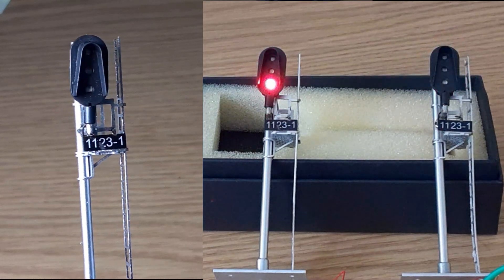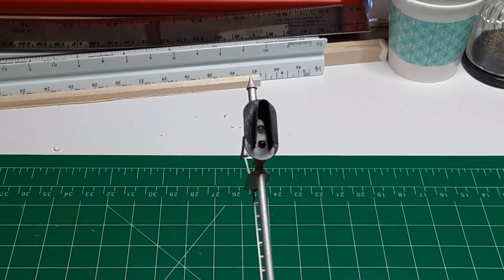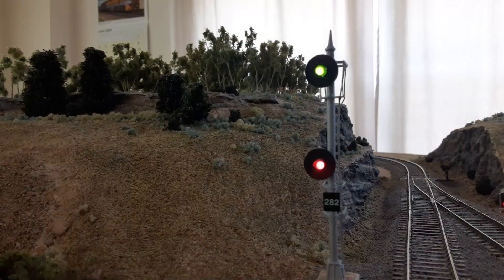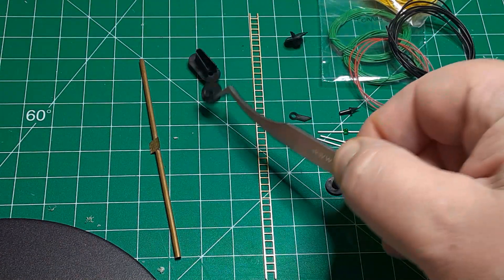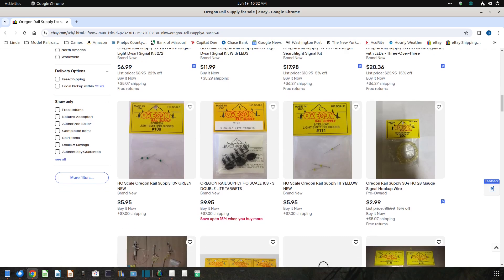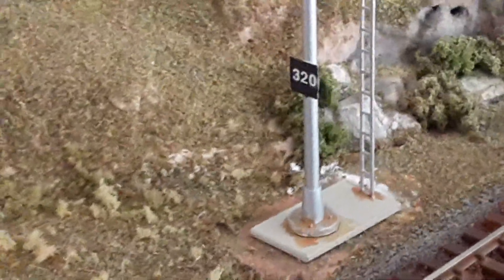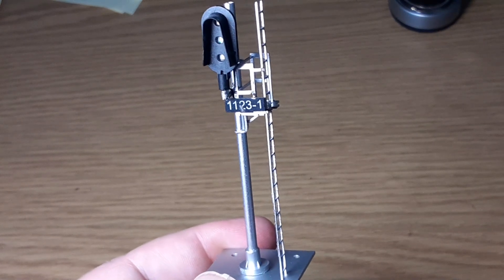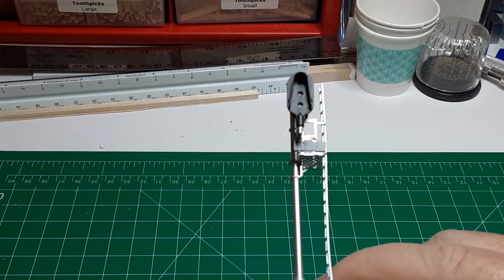Building Your Own Railroad Signals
It’s best to start with an Oregon Rail Supply kit, if you can find one. Either Kit No. 125 or No. 127 is best because they include both the platform base and platform hand rails.

Brass tubing: Most 3/32” brass tubing has a wall thickness of 0.014”, which means the inside diameter of the tubing is only 0.066”. K&S Precision Metals makes 3/32” brass tubing with a wall thickness of 0.008”, and therefore an inside diameter of 0.078”. This makes a huge difference when threading wire through the tubing. You may have to contact K&S Precision Metals to obtain this tubing. Tomar sells 3/32” tubing with a 0.006” wall thickness

Wire: The thinnest wire I have found is sold by Tomar Industries. They have 30 gauge wire in a variety of colors. Miniatronics also sells 30 gauge stranded wire, but it is noticeably larger than the Tomar wire

I used magnet wire on the first two signals I built. Both of those signals developed shorts within a month of placing them in service. I can only speculate that the insulation was damaged when I threaded the wire through the brass tubing. For that reason, I have never tried using magnet wire since.

Other parts: Tomar Industries also sells a variety of signal parts including bases, targets, platforms and finials

LEDs are available from a variety of places. You’ll want regular red, yellow, or green LEDs for Type D targets, and you’ll want either bicolor (red+green) or three color (red+yellow+green) LEDs for searchlight signals. Most single light targets will accept 3 millimeter LEDs. The Type D targets from Oregon Rail Supply are slightly too small to accept 3 millimeter LEDs.

Type D Single Target 3 color signal

Dual Target 3 color Type SA searchlight signal

These are just two of many different signal types offered by this vendor Their entire catalog Including scales other than HO) can be found